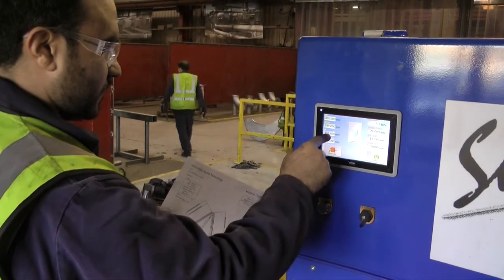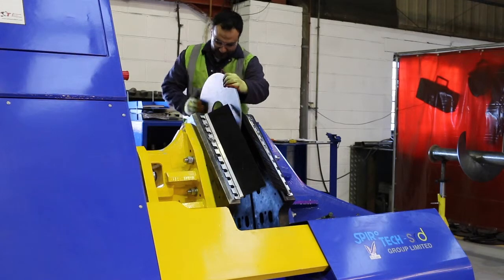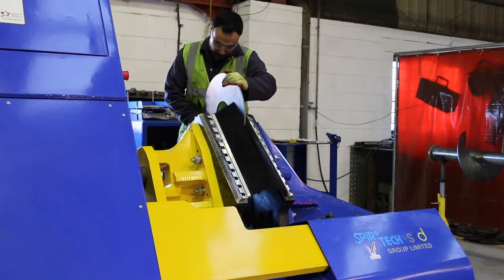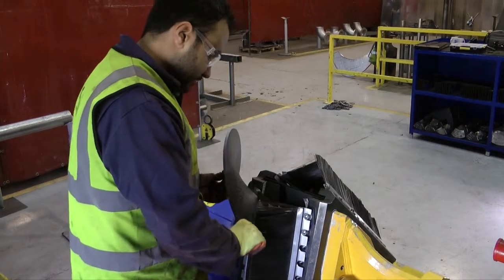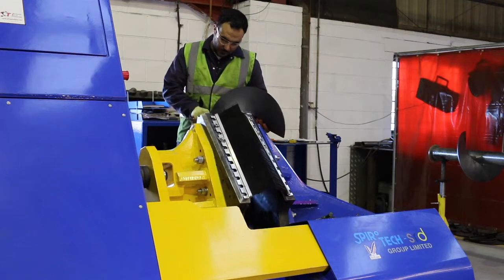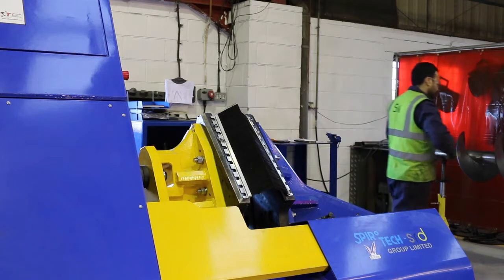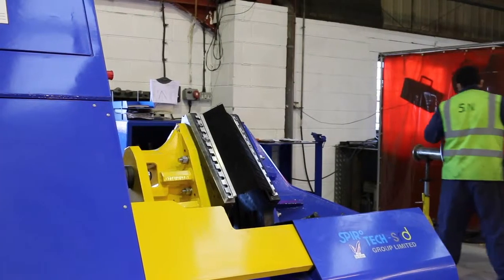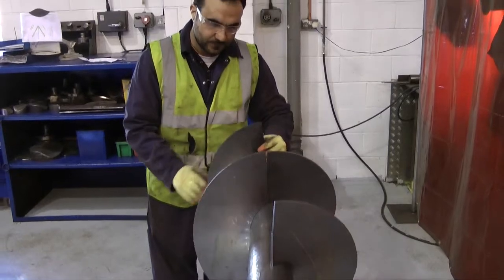Demonstration video of Sectional Screw Flight Press for engineering company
Short video to demonstrate the screw flight pressing service offered by engineering company Spirotech-SRD Group.

Catalyst Video Services filmed the process using 2 Canon DSLR cameras, a mini jib and recorded a separate voice over using a Zoom H4 audio recorder.